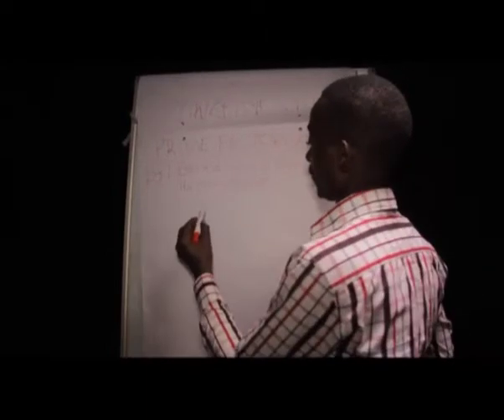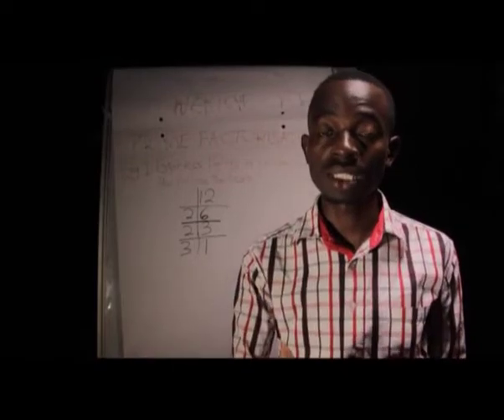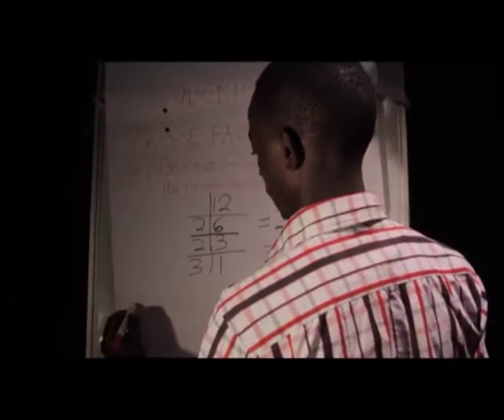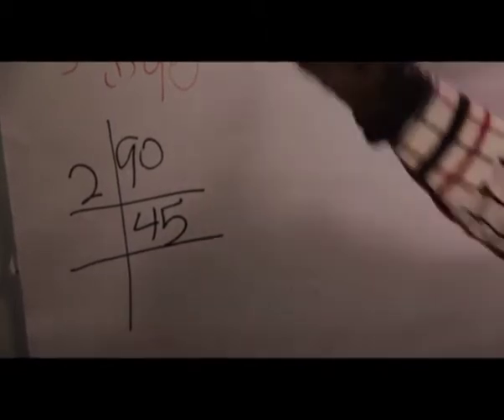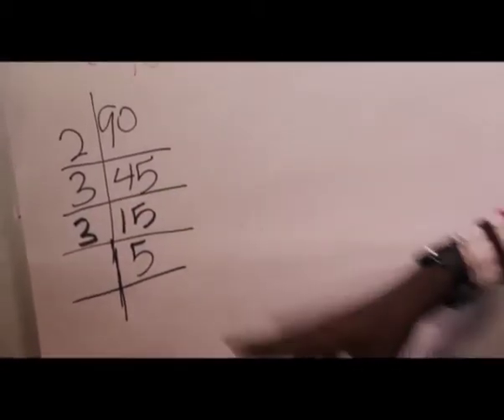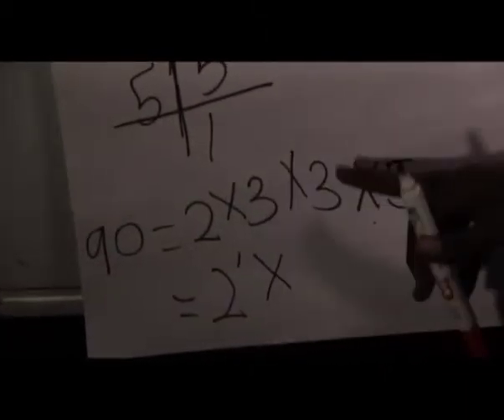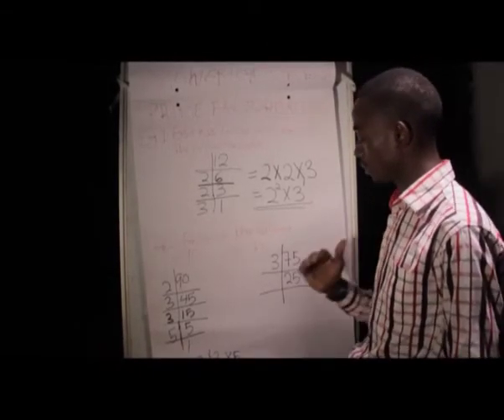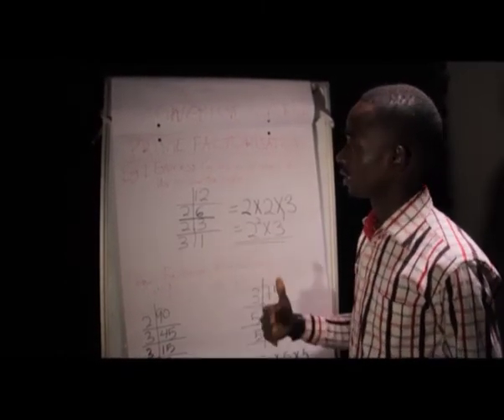Prime factorization- Open Learning for S1 mathematics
This video explains prime factorization by giving its definition. The teacher also clearly illustrates on how to express the given number as a product of its prime factors.
At the end of this video a student should be able to factorize and express any given number as a product of its prime factors.